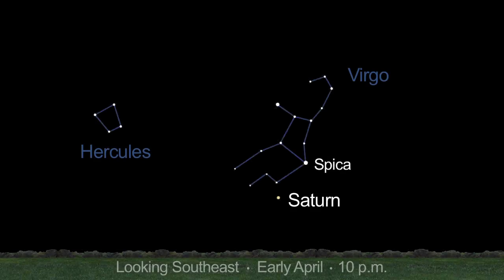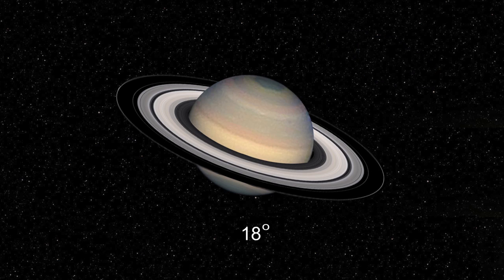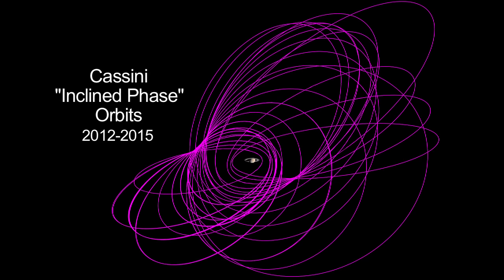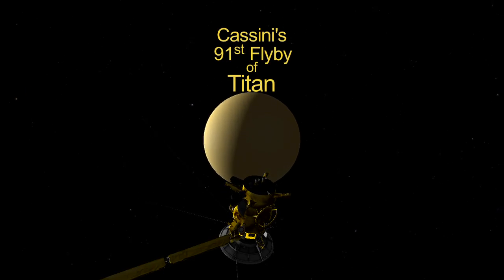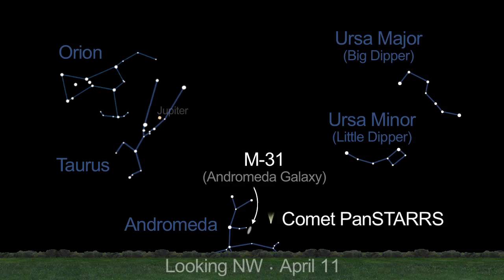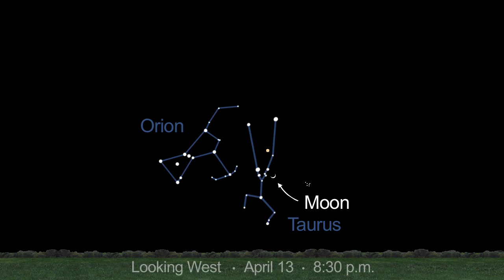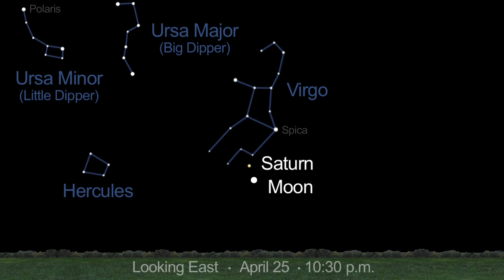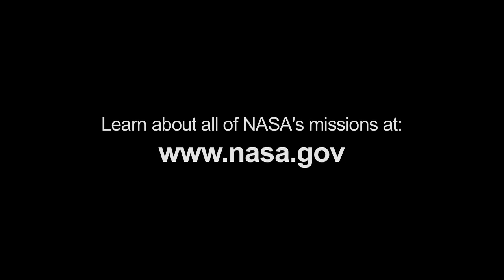What's Up for April 2013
Saturn's north pole is now tilted towards Earth, giving us the best view of the rings since 2006.